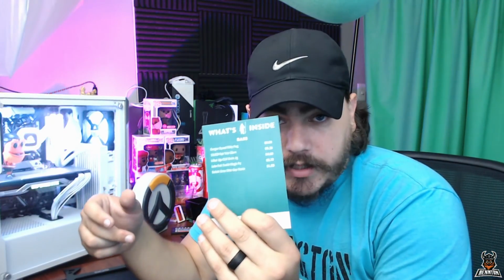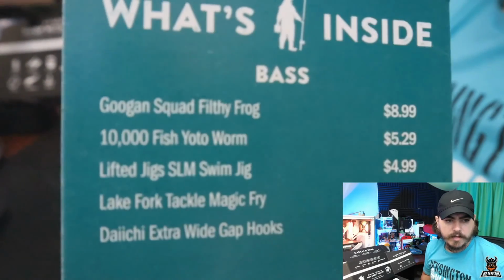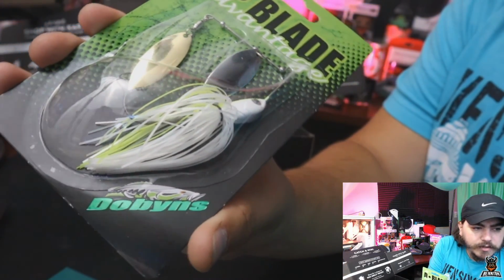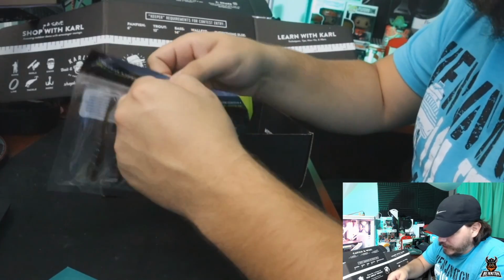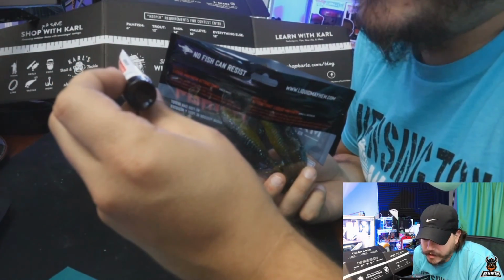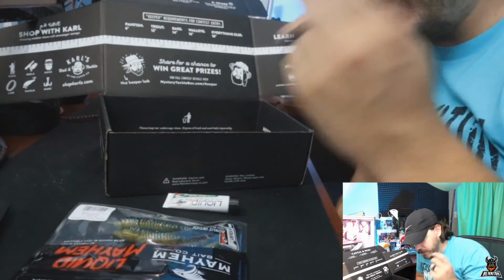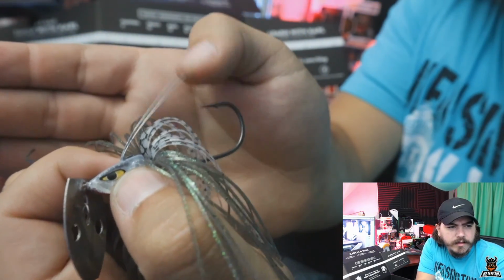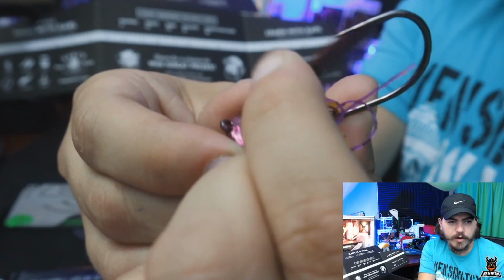Mystery Tackle Box For October 2020 ( Is Pro Worth it? )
Today we are going to take a dive into our first Mystery Tacklebox "PRO" To see if the Extra money is worth it.